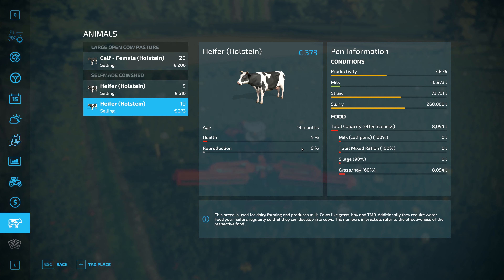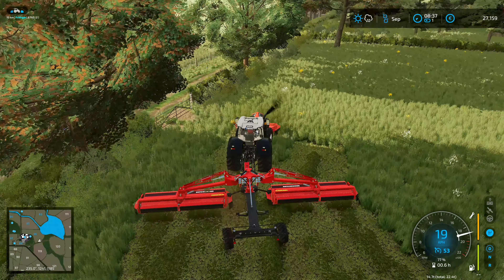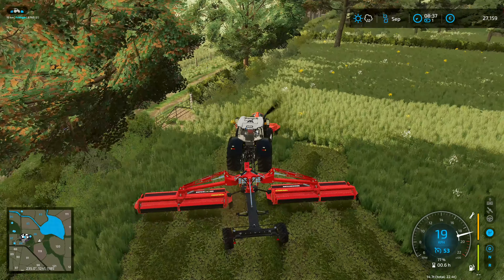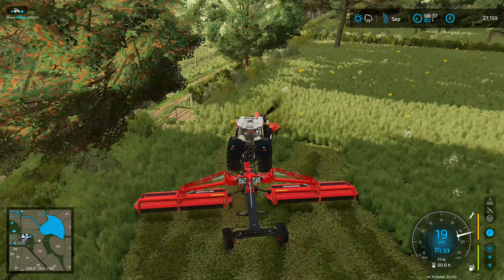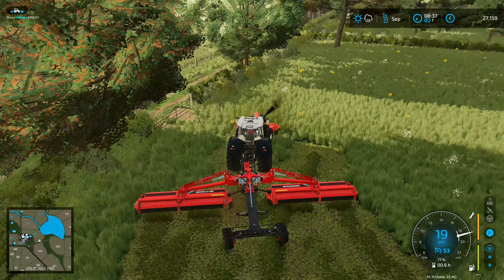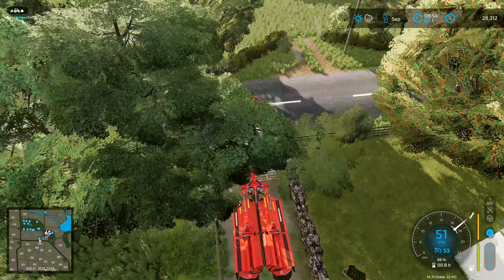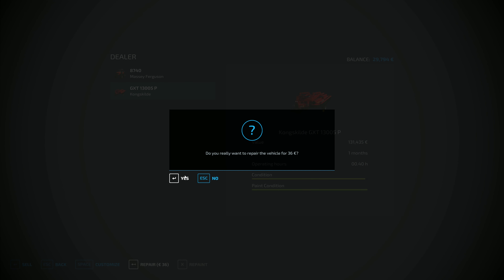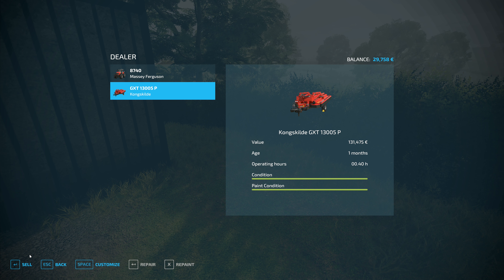Let's Play FS22, BallySpring Madness #6: Fishing In The River!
BallySpring in Ireland was a serene and quiet place, life was idyllic and peaceful... Until Frithgar happened.

There's someone fishing in the river right beside our farm!